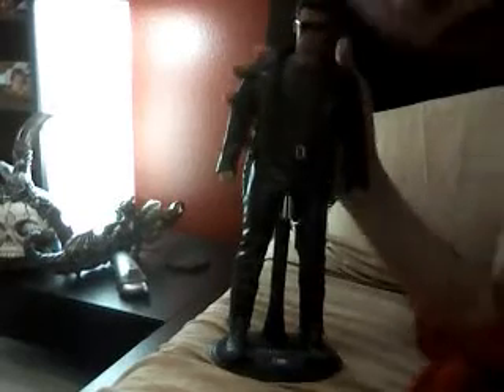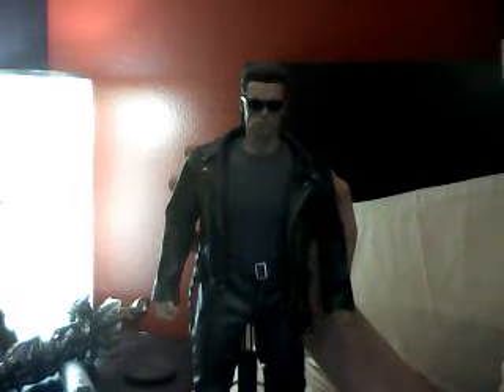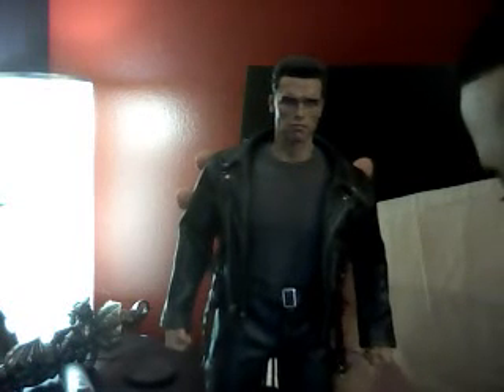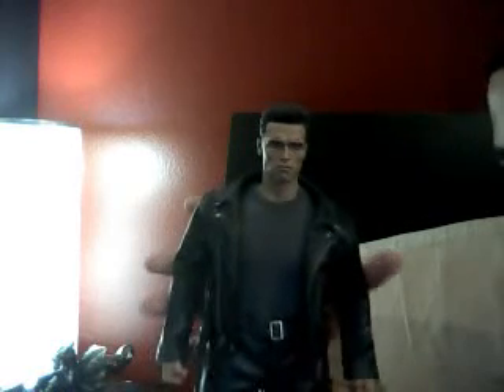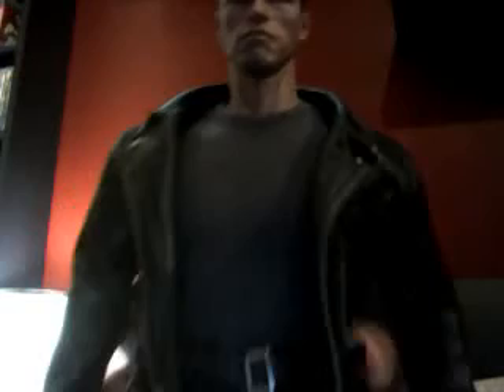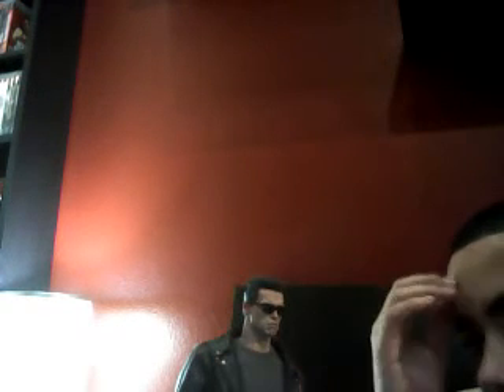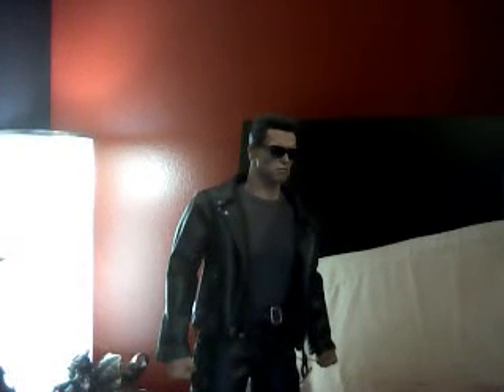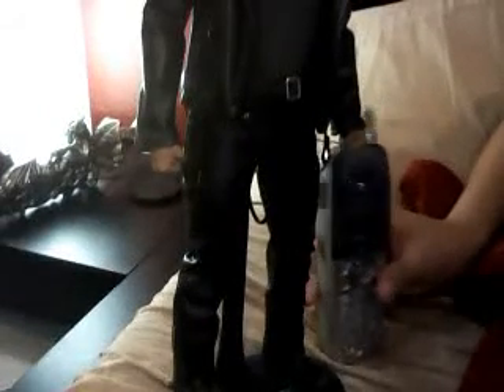Hot Toys t800 review PART 2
HotToysCollector666's webcam video July 19, 2010, 01:51 AM